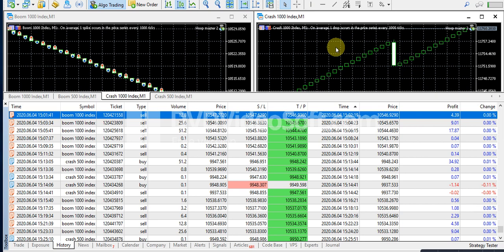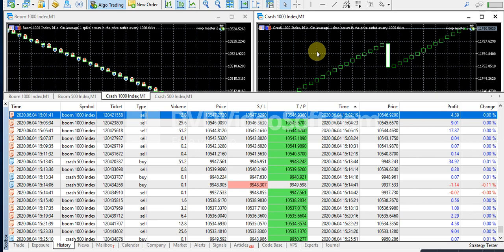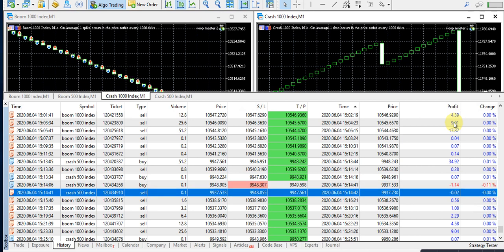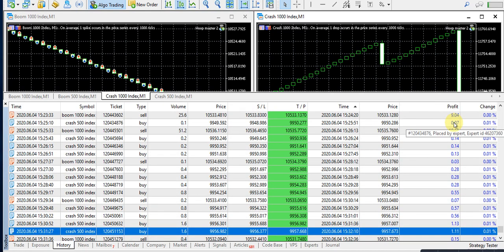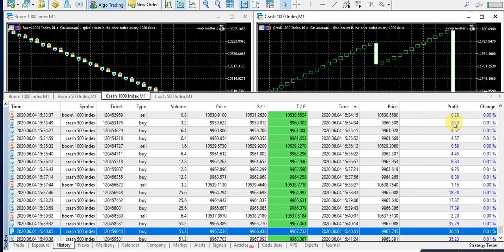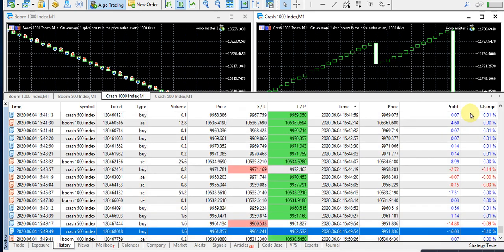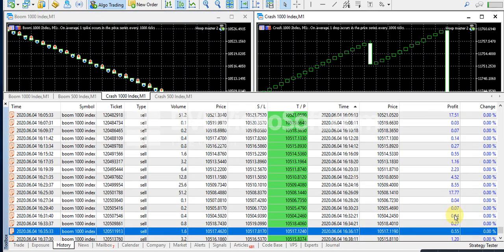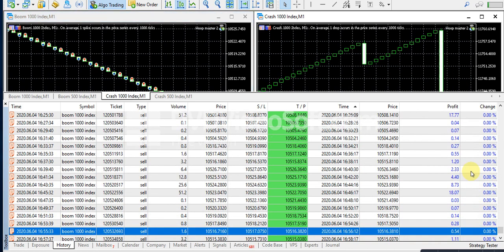Boom CRAsh Scalping Robot quick view